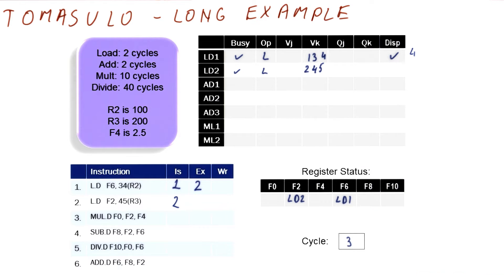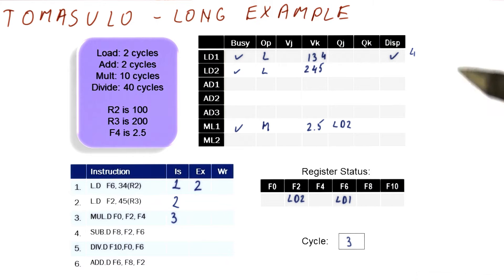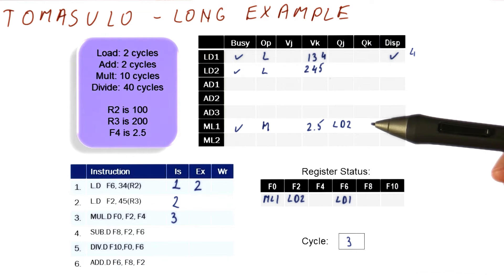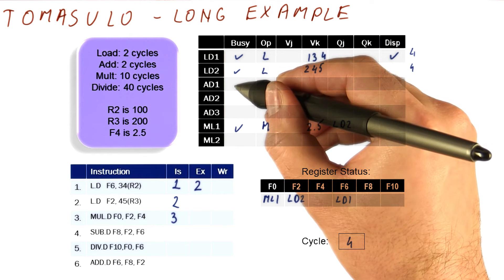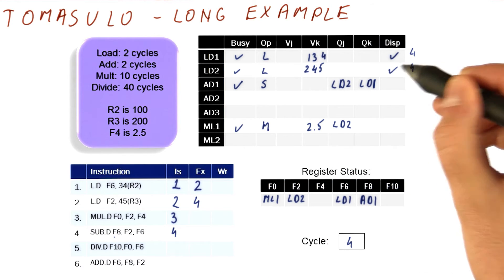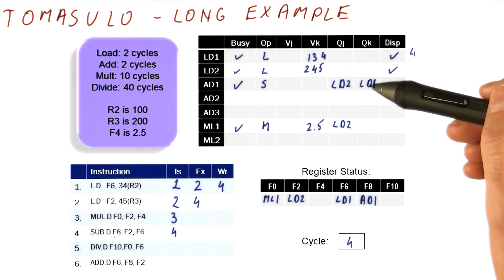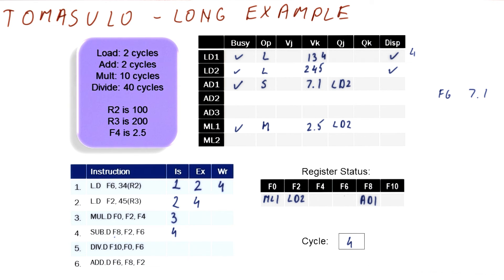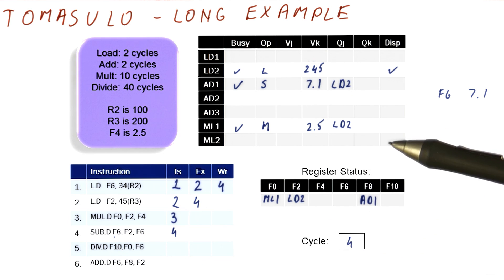Long Example Cycles 3-4 - Georgia Tech - HPCA: Part 2